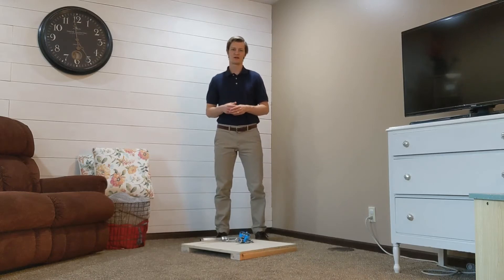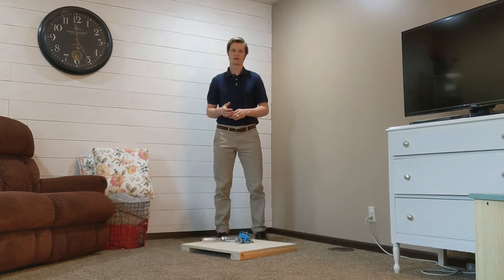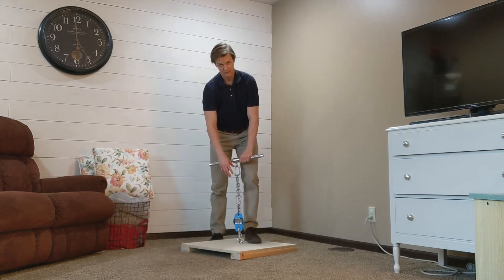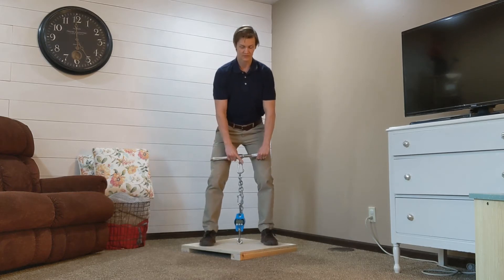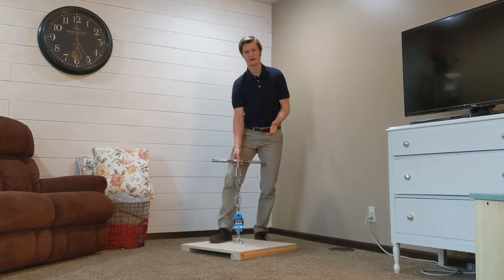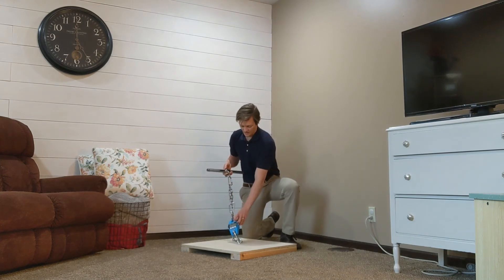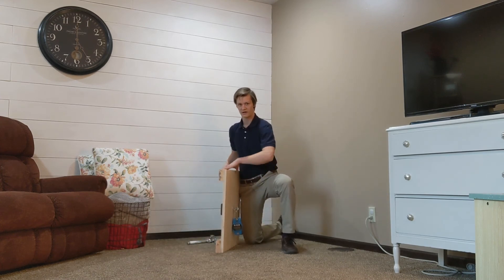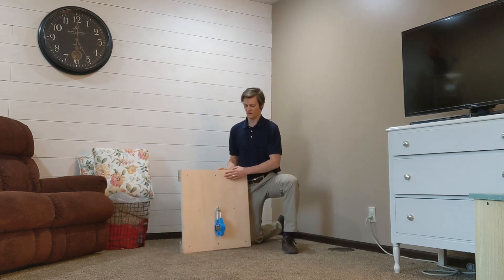Mid thigh pull using Crane scale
We all know an isokinetic dynomometer or hand held dynomometer are best to objectively measure muscle strength but cost is prohibitive for many of us to use these. 💰

Many clinicians are using functional tests to measure strength but compensation with other muscle groups is a limitation. 🤔

A mid thigh pull using a crane scale to get an objective measure of lower extremity strength is quick and easy especially if you don't have access to a barbell and weights